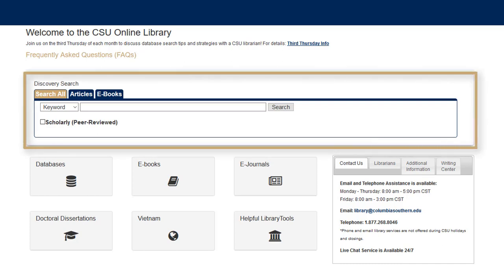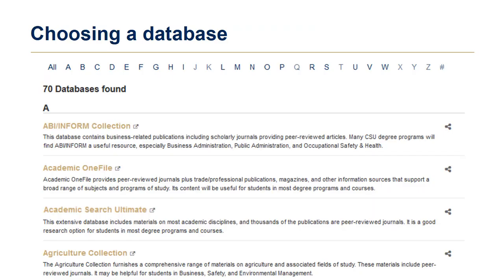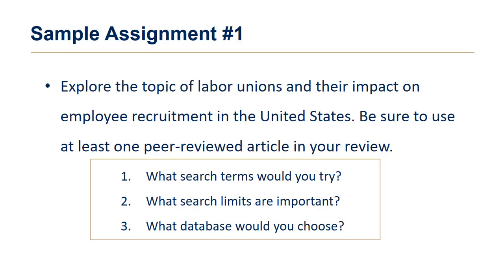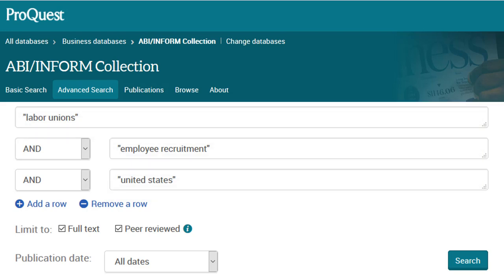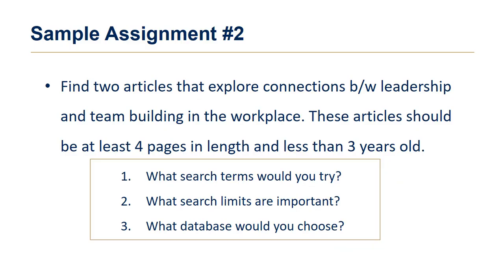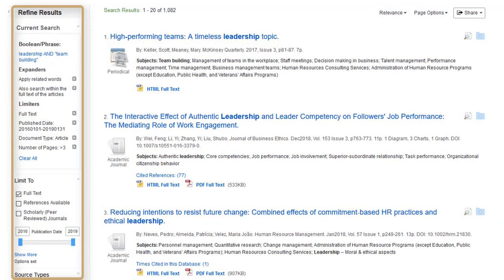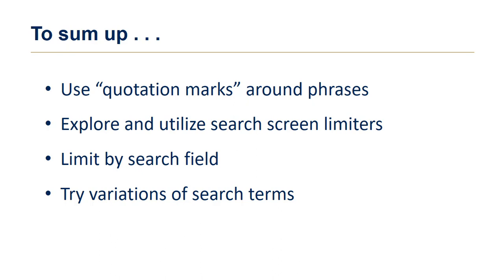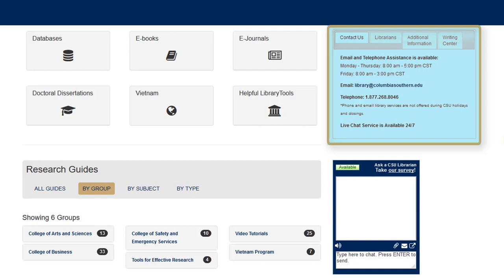Database Search Strategies